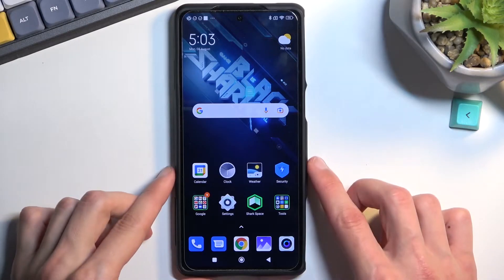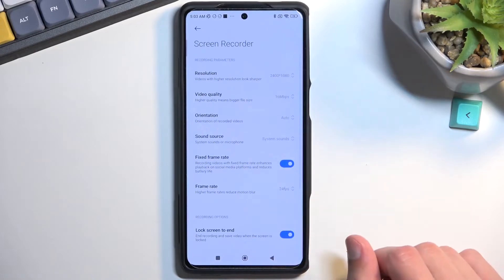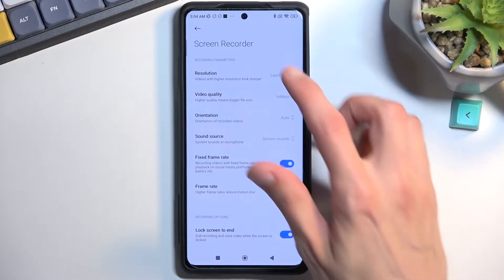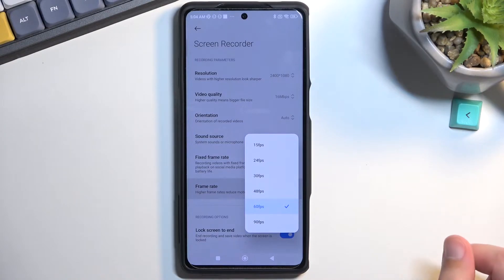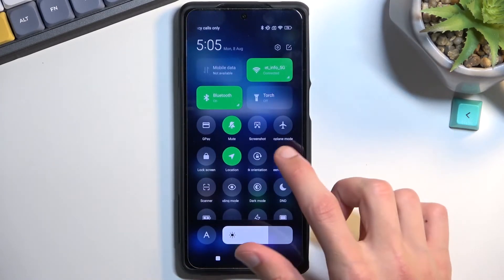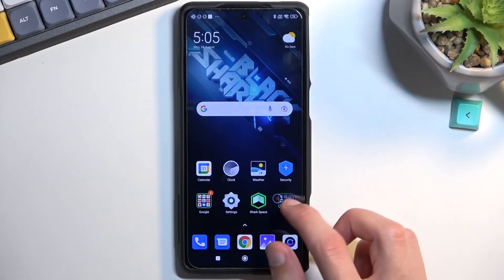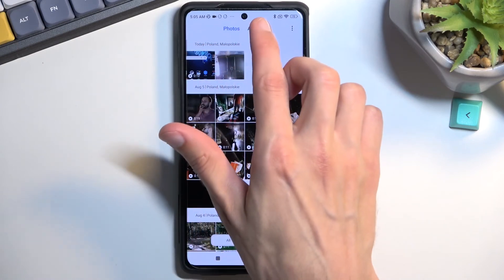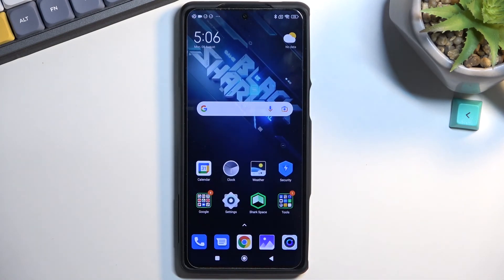How to Record the Screen on XIAOMI Black Shark 5 Pro - Use Screen Recorder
Learn more about the XIAOMI Black Shark 5 Pro:
This video has been filmed and uploaded with the goal of demonstrating how you can use the Screen Recorder tool on your XIAOMI Black Shark 5 Pro smartphone. Thereby, if you want to learn more about recording a screen on the XIAOMI Black Shark 5 Pro mobile device, we kindly invite you to view this video.

How to use the screen recorder on XIAOMI Black Shark 5 Pro? How to manage the screen recorder on XIAOMI Black Shark 5 Pro? How to configure the screen recorder on XIAOMI Black Shark 5 Pro?